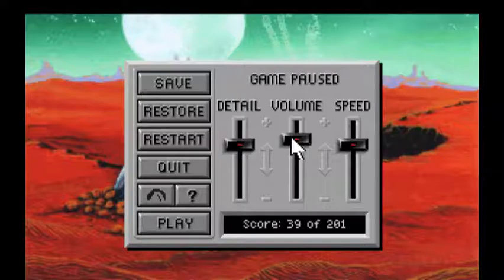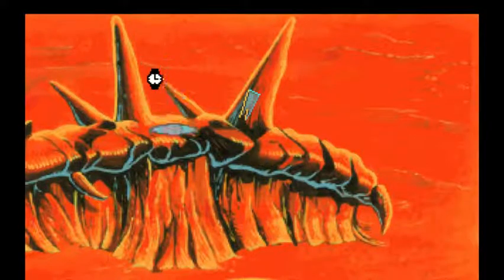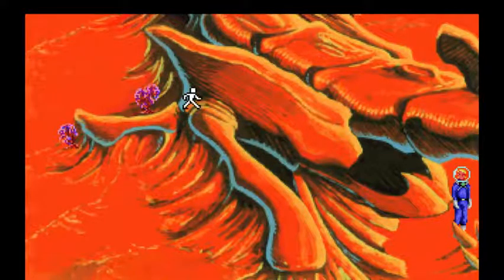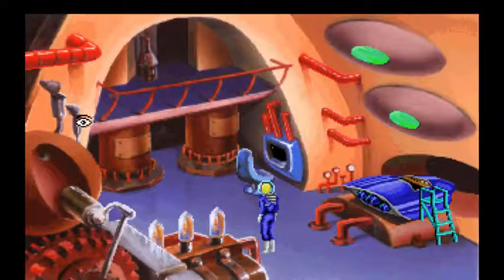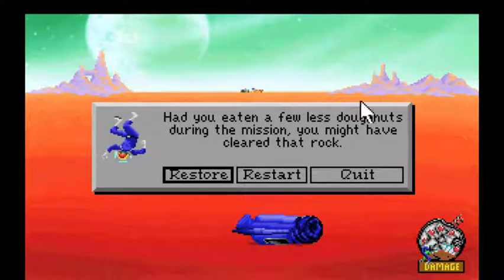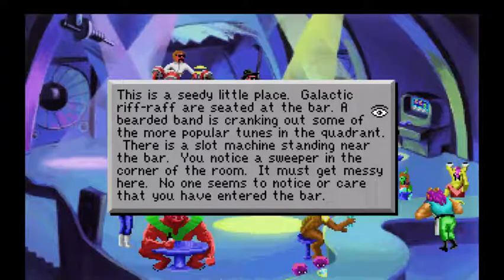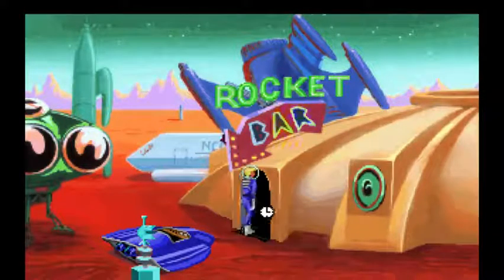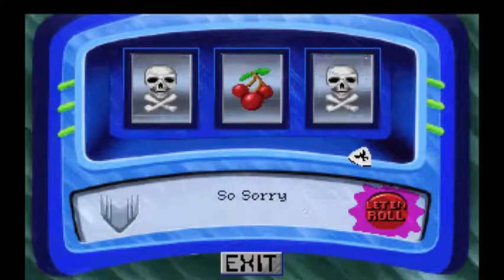Space Quest I Part 2 - We should really have a plan or something.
We deal with a spider droid, have a couple of melt downs and get addicted to flying a skimmer.